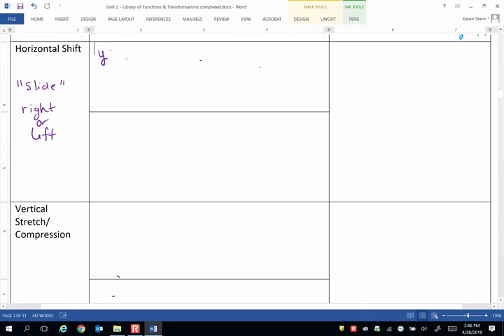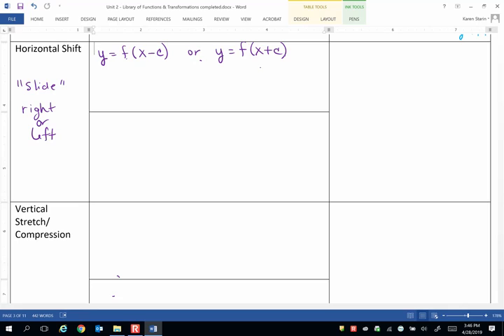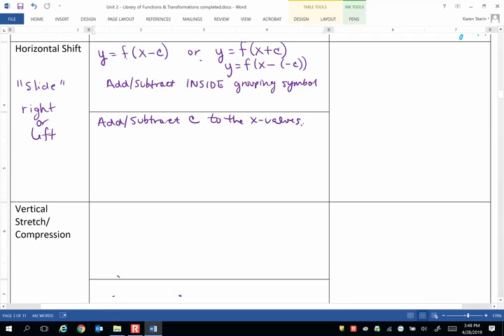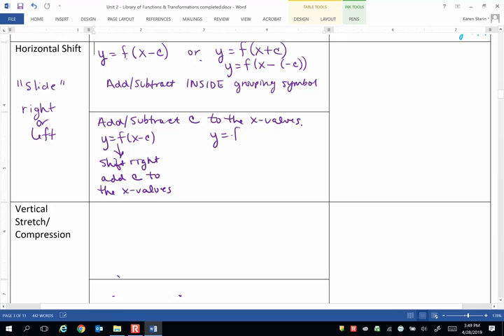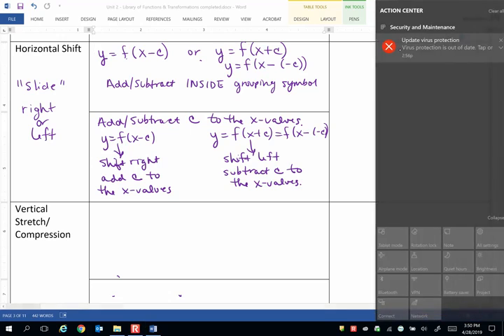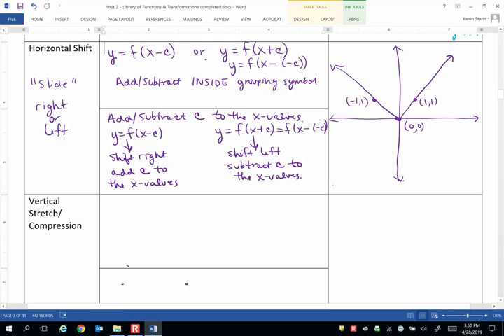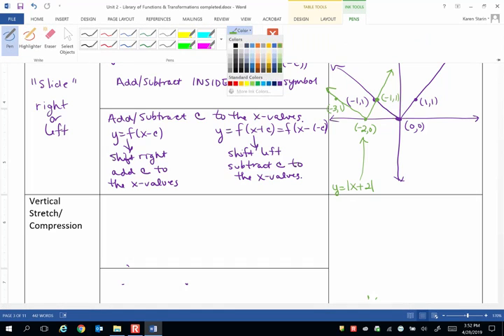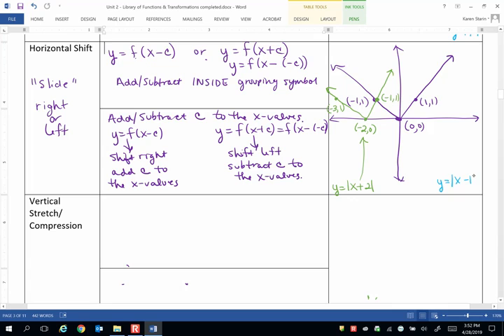Library of Functions and Function Transformations Video 11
Video 11 Horizontal Shift